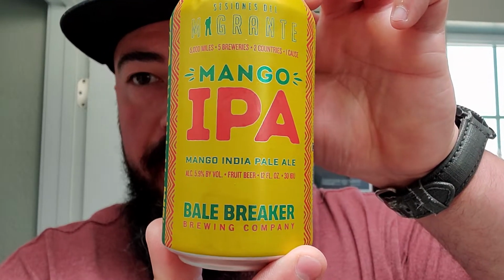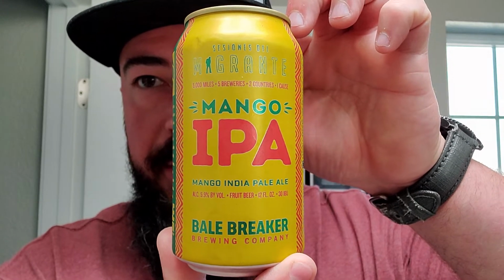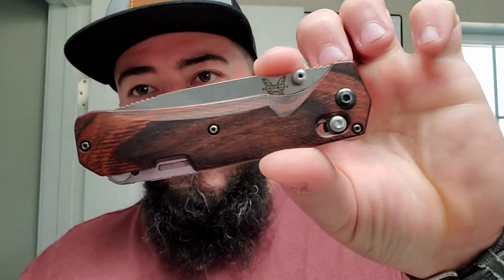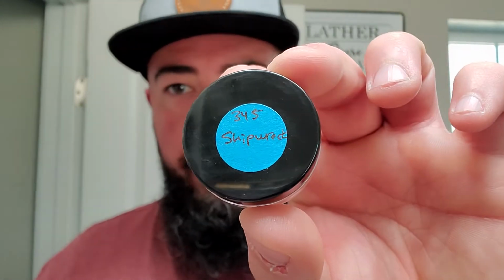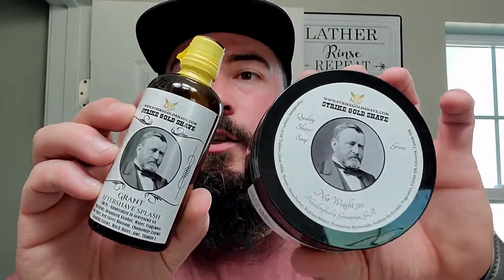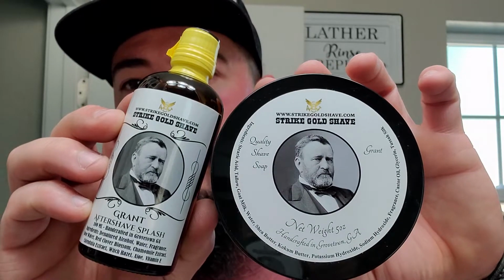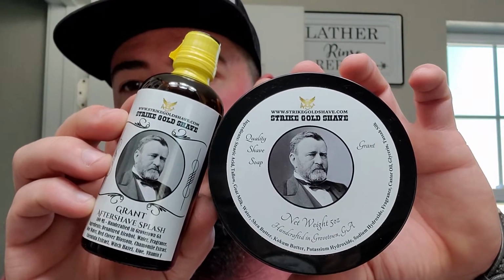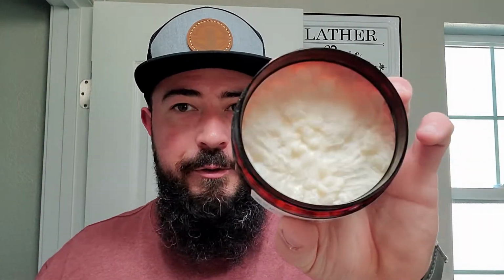Mail Call / Unboxing - 06/19/2021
In this video I share another awesome mail call and unboxing with you guys and give my first impressions!

Channel's Mentioned:
•The Wet Shave Experience

The Beer:
•Bale Breaker Brewing - Mango Ipa